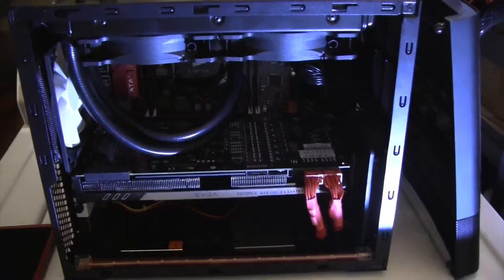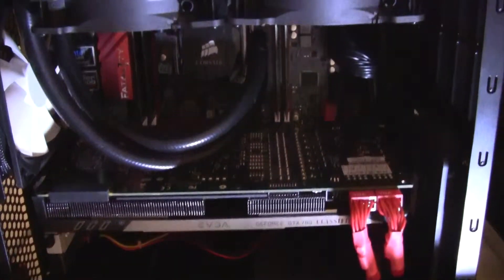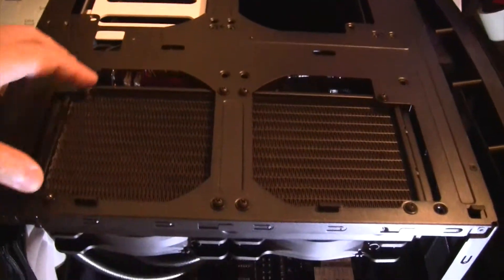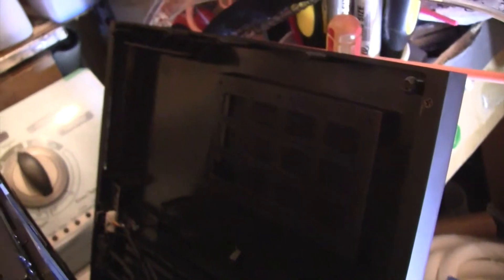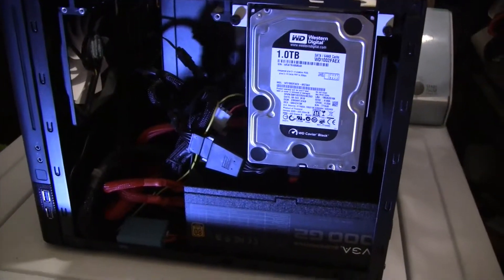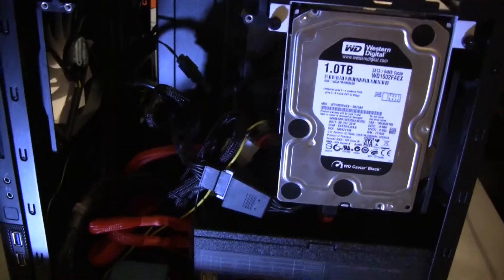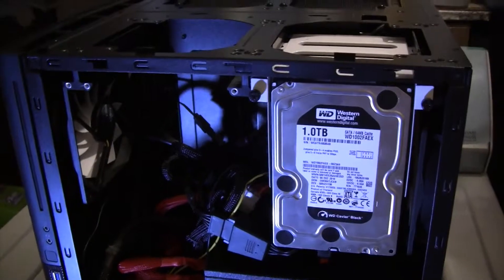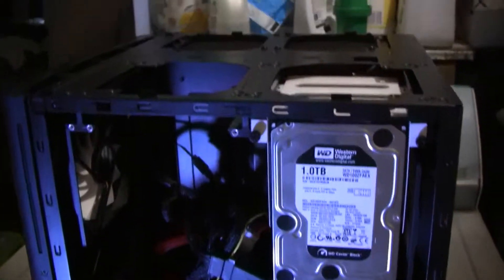Fractal Design Node 804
I wanted to share my X99 build inside a Fractal Design Node 804 case. Great case but some build quality issues. I returned it and went with a Define R5 instead. Here's a quick video before I RMA the Node 804.

- Asrock X99M Fatal1ty
- 16GB (4x4GB) DDR4 G.Skills ram
- Intel i7-5820K
- Corsair H100i